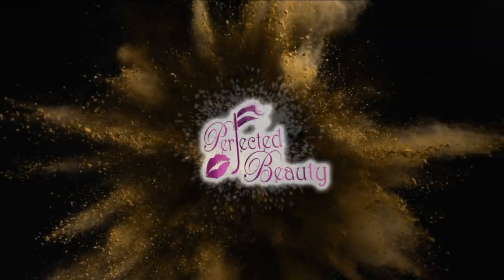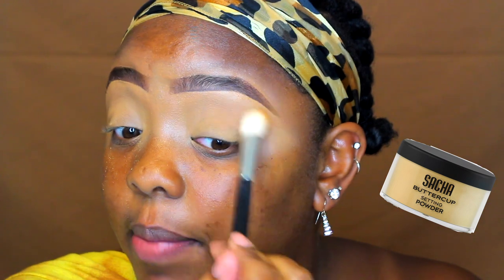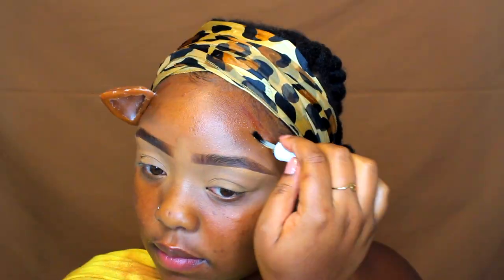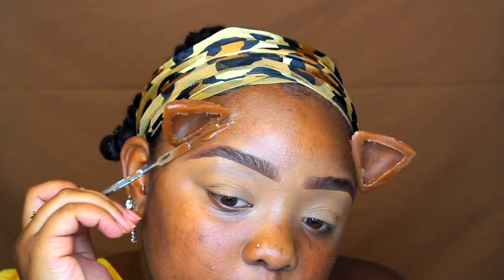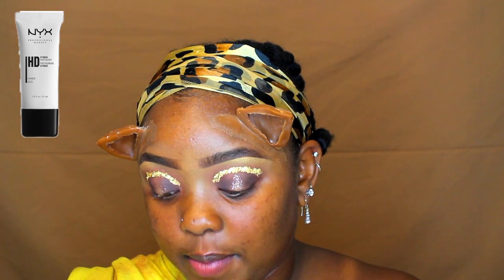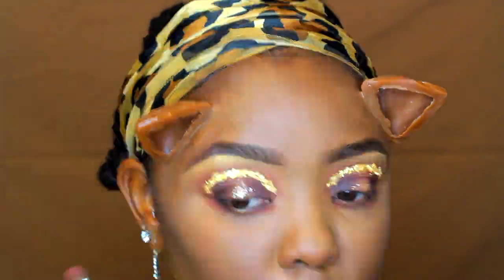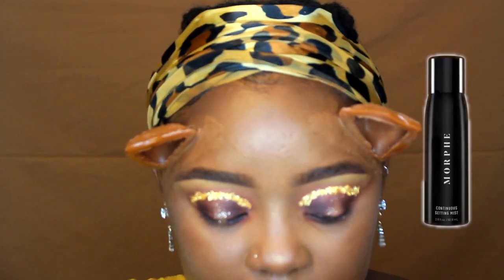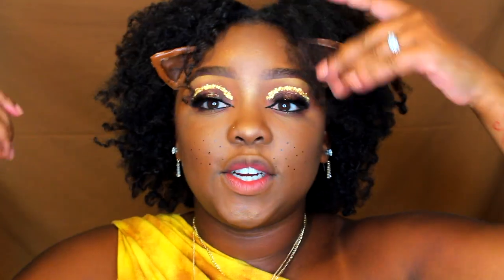Watch Me Transform | The Lion King | SFX makeup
✨MAKING THE EARS✨

✨PROUDCTS USED✨
Brows: ABH Dip Brow [chocolate]
Concealer: L.A. Girl pro. [Fawn]
Eyes: ABH Soft Glam & Jaclyn Hill x Morphe
Face: NYX HD photogenic primer & L'Oréal true match [c8]
Lips: Ruby kisses [oh boy] & Morphe [brunch]
Lashes: Morphe [go on and fake it]

✨FILMING EQUIPMENT✨
 🎥Canon T5I

✨JUST FYI✨
📣 I'm 26
📣 I'm Married
📣 I'm Self Taught